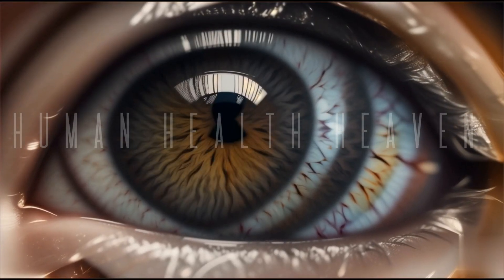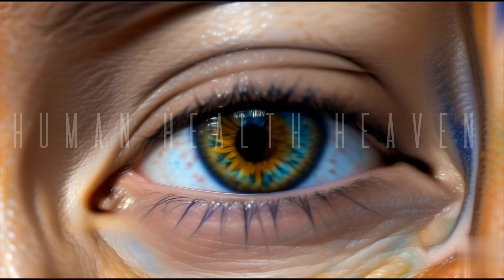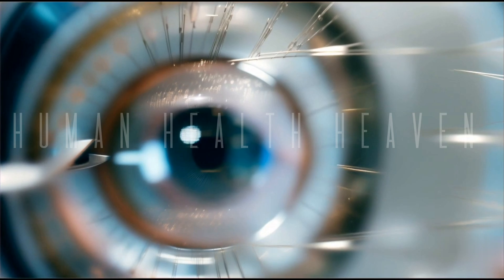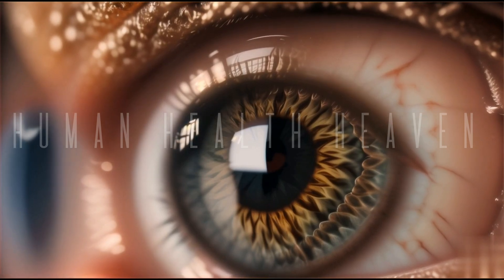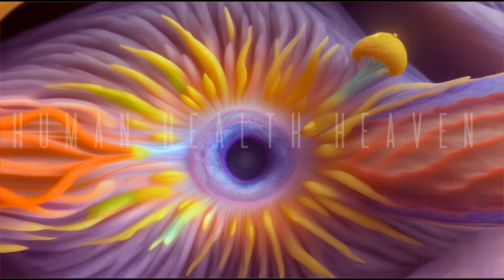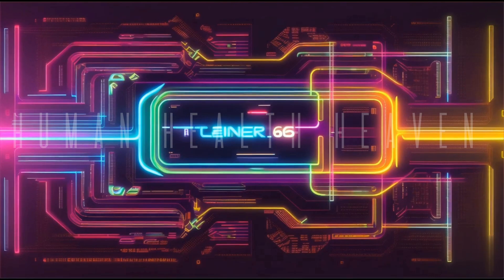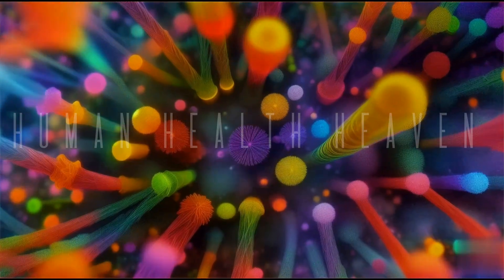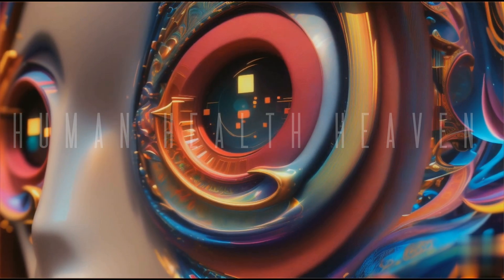The Hidden Link Unveiling the Eye-Ear Connection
Introduction to the Eye-Ear Connection:

Explore the fascinating connection between the eyes and ears, delving into the mysteries that make our sensory experience extraordinary.
Overview of Eye Anatomy:

Understand the key components of the eye, including the sclera, conjunctiva, cornea, pupil, lens, and iris.
Functions of Each Eye Component:

Highlight the specific functions of each eye component, such as the sclera providing support, the cornea diffusing light, and the iris controlling pupil size.
Insight into Pupil and Vision:

Explain how the size of the pupil affects vision and the role of muscles and neurons in this process.
Lens and its Role in Focusing:

Discuss the importance of the lens in focusing light and how it adapts to different distances for clear vision.
Iris and Color Control:

Explore how the iris determines eye color and regulates light levels to protect vision from excessive light.
Tympanic Membrane Components:

Introduce the hammer, anvil, and stirrups as components of the tympanic membrane, collectively known as "hyoid bones," and their role in hearing.
Auditory Canal and Sound Transmission:

Describe the auditory canal's function in collecting and transmitting sound to the eardrum, enhancing the understanding of the hearing system.
Retina and Visual Translation:

Explore the role of the retina in translating visual information into sound, emphasizing its unique energy structure and importance in visual experiences.
Optic Nerve and Vision Transmission:

Discuss the significance of the optic nerve in transmitting visual information from the eye to the brain and the potential impact of damage on vision.
Conclusion:

Summarize the key points and emphasize the intricate and vital connection between the eyes and ears for a comprehensive sensory experience.

coming soon facebook/Instagram